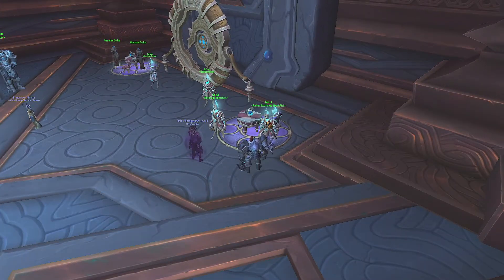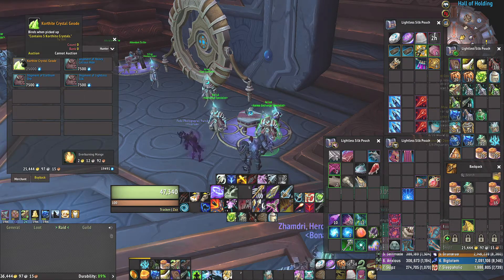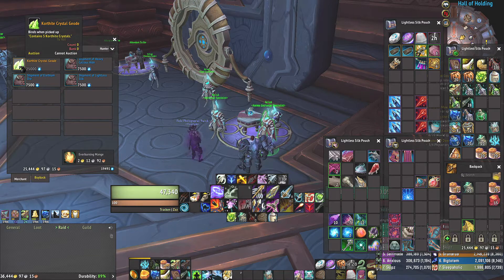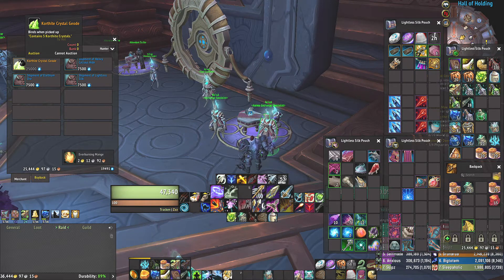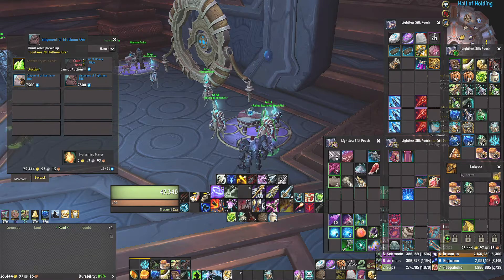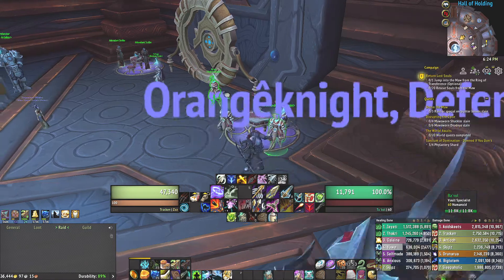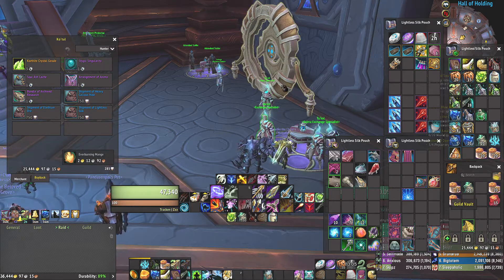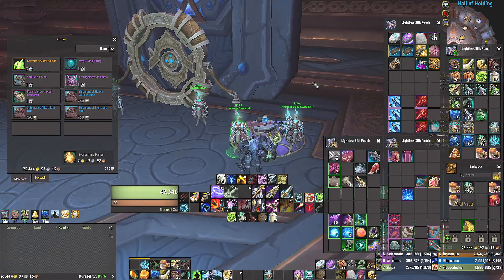Make money in WOW: New source of Korthite Crystals hotfixed in 7/27/2021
this is a video covering the WOW hotfix on 7/27/2021 which added the ability to purchase korthite crystals with anima